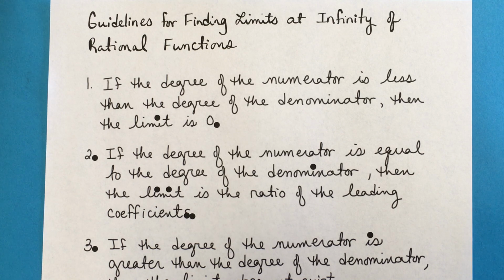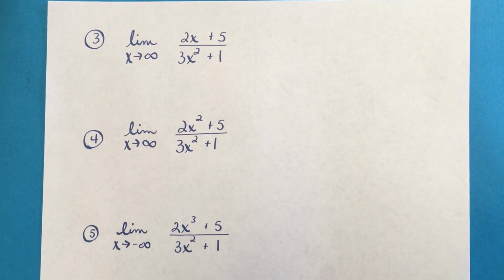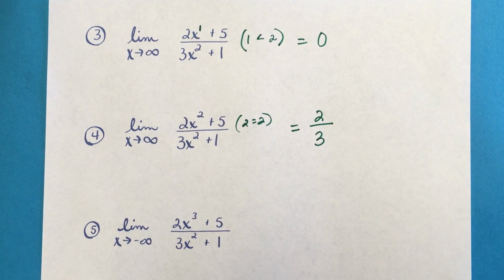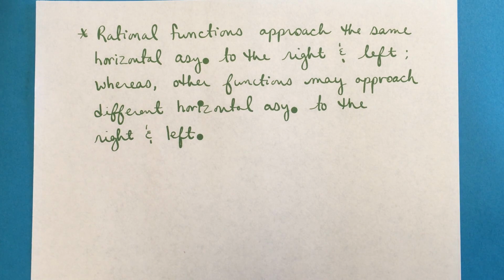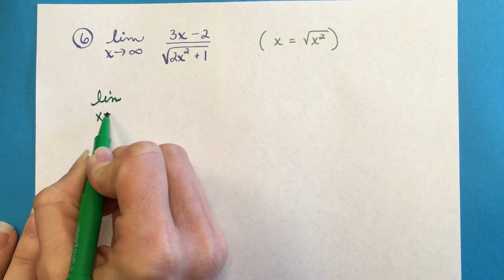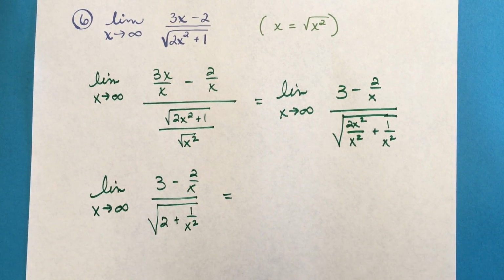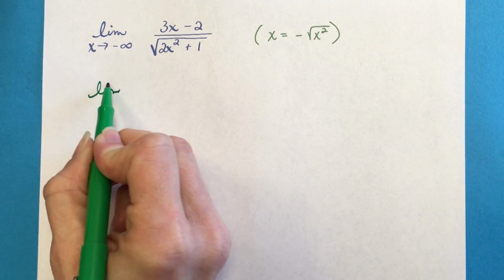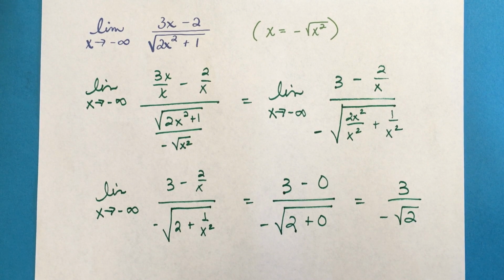3.5 Part 2